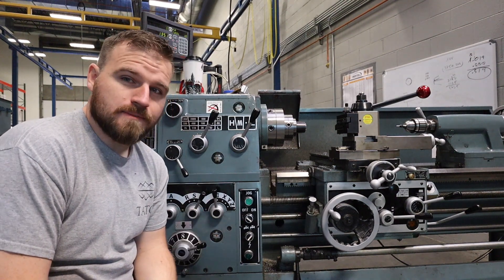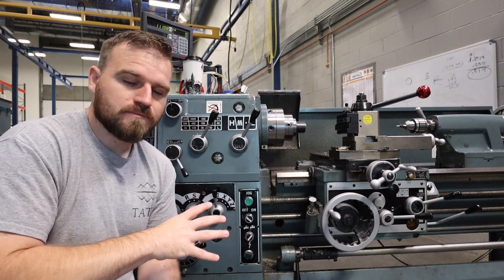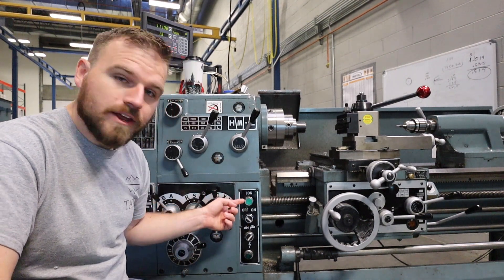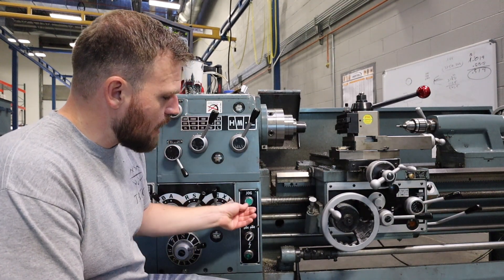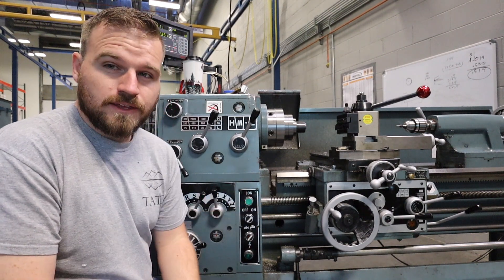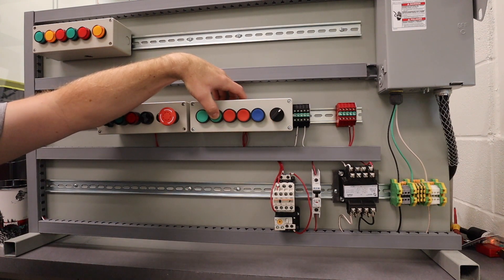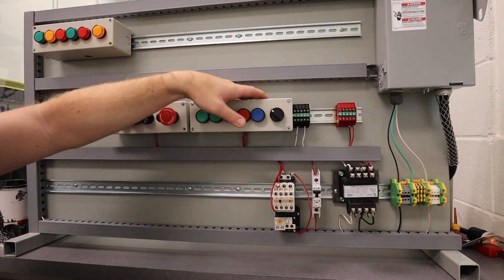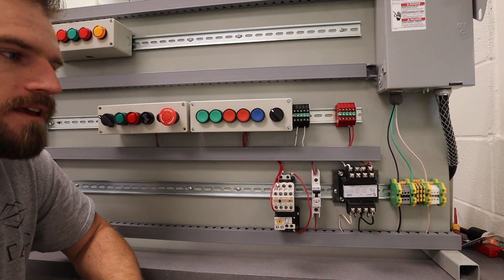Motor Controls - Design and Build:Run jog circuit